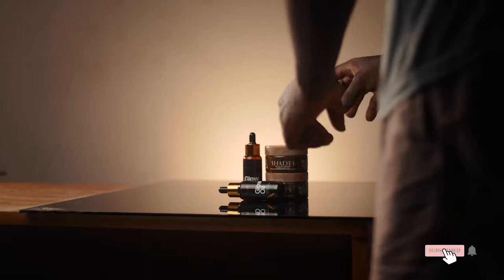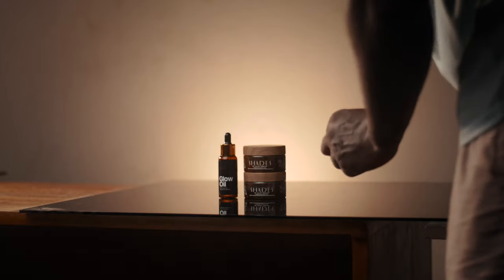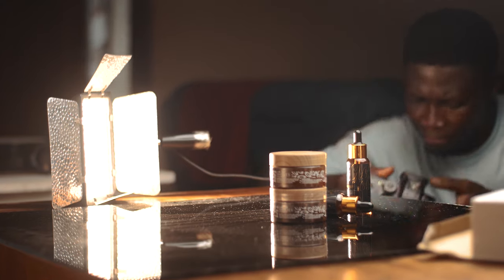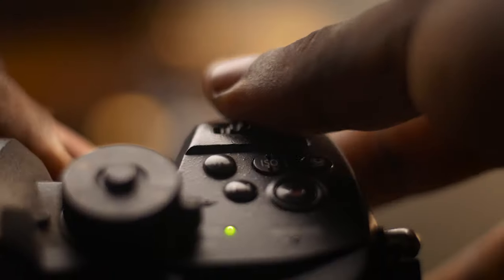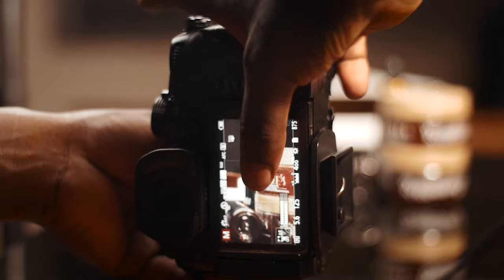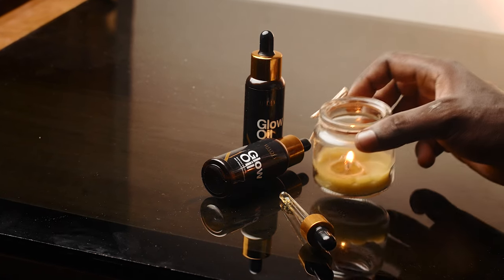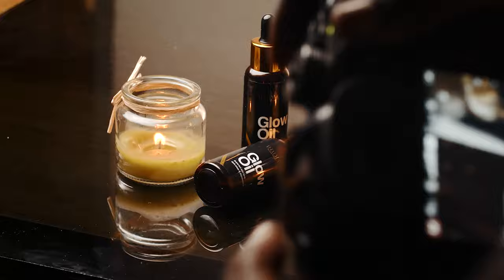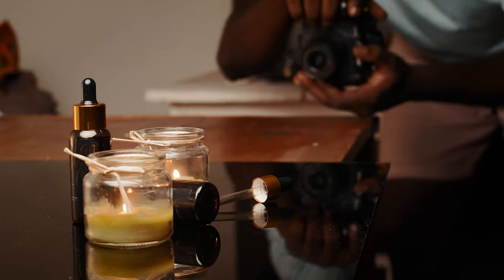PRODUCT PHOTOGRAPHY with Continuous Lighting (LUMIX GH5)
Consistently, I challenge myself anytime I embark on a project in order to learn new things and also to push myself beyond my limits.
I show in this video what I learned using my Panasonic Lumix GH5 (not exactly ideal for photography) to take product photographs alongside some continuous lights as my light sources.

Sarkodie vsdhgs MKBHD dvhjbc in MrBeast dvjkxapchk Peter jdsavbjn  McCkinnon sjcao Stonebwoy dvkxlk m Shatta sldkvhoijdv Wale dvolj Pewdie ksjklonkn Pie dsvjblk Dr Likee djv Likee dvkjbjdo AKA dvjkko Akabenezer kjvsl fko Matti ajvfajnoacv Haapoja jiuvchihdb= Kidi vjibjv Prince Meyson jivhodvko Davido cvjdsvjk Joe Biden sdv kvdjck Manchester kjdviodahv City dviuidv Arsenal dkjvkj Chelsea oiwhkwdnv Liverpool asdkjfbkjf Real dvjkdjkv Madrid vkldlkn Barca dvlkjhd Barcelona djkvsj Cristiano dlkvndnvk Ronaldo dviujc Messi vhodvhio Kwadwo Sheldon